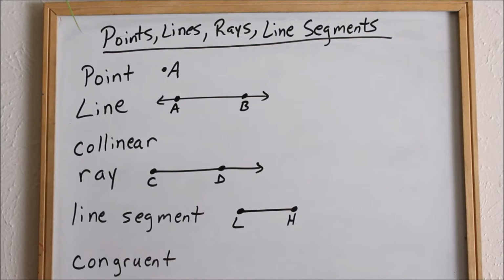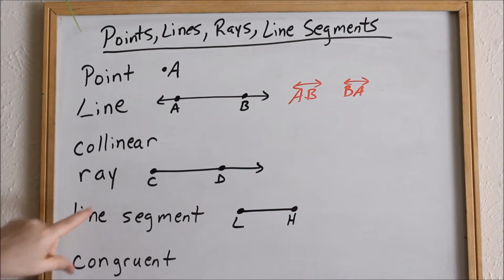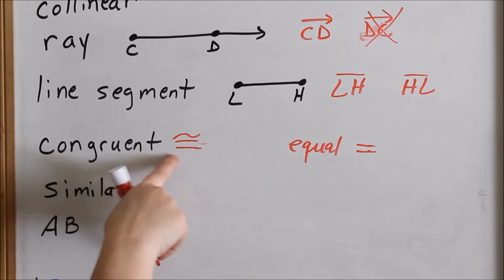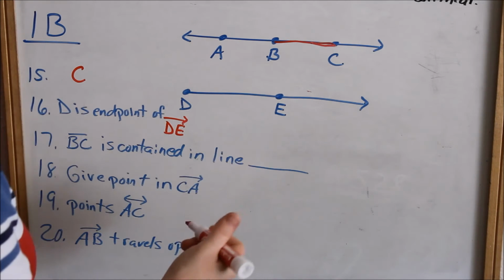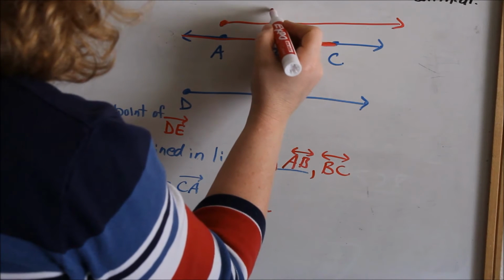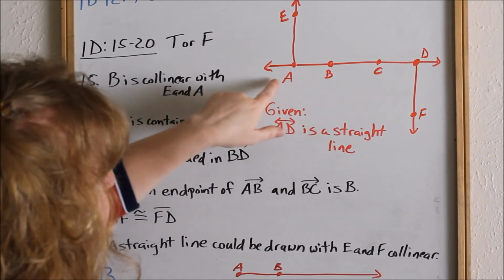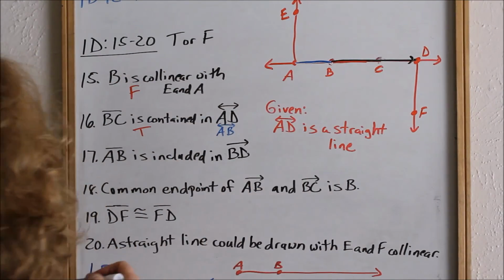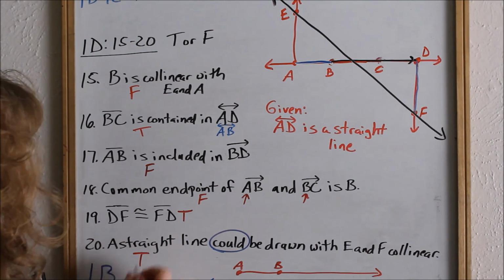Lesson 1 - Points, Lines, Rays, Line Segments